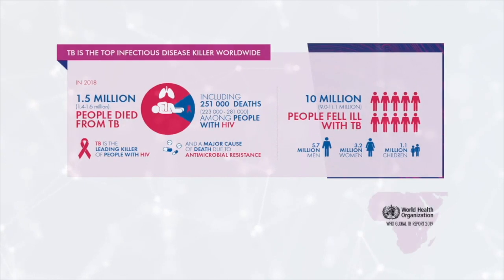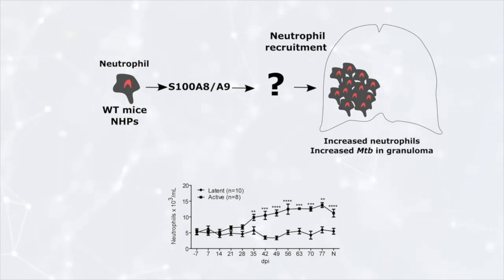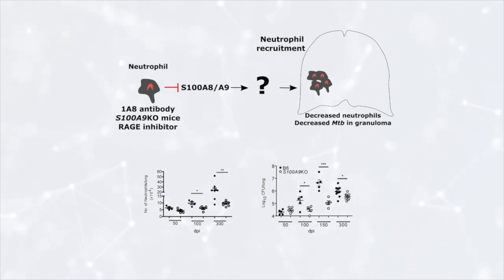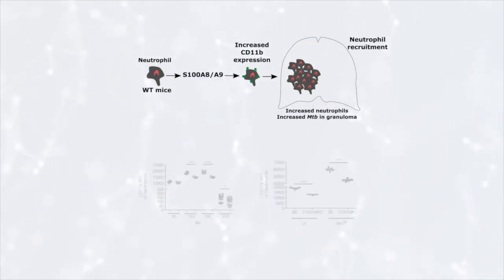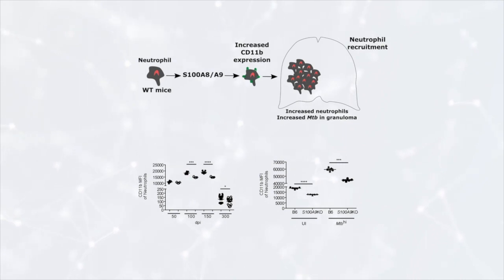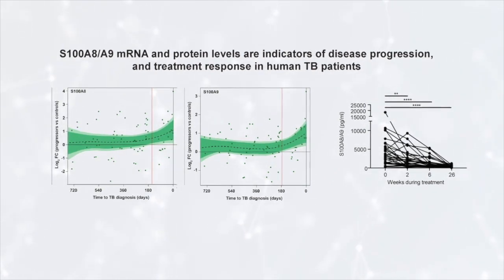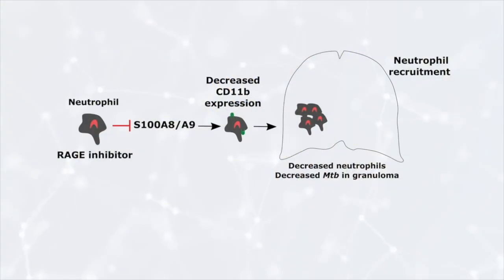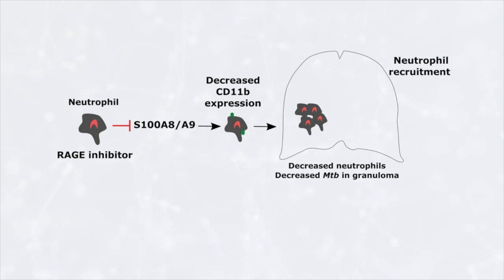S100A8/A9 regulates during chronic tuberculosis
In this episode, Shabaana Khader and Rosemary Swanson discuss how the alarmin S100A8/A9 mediates neutrophil accumulation during progression to chronic TB.